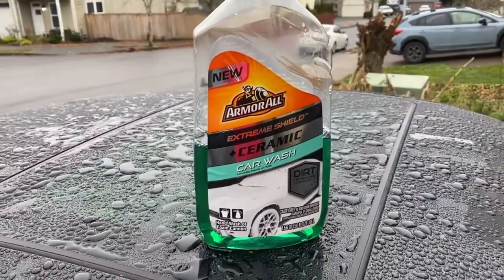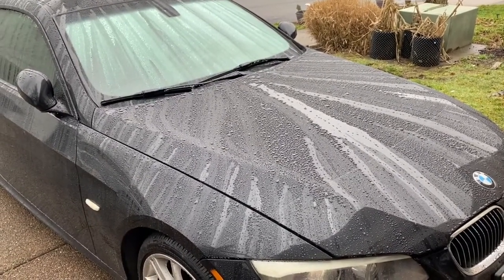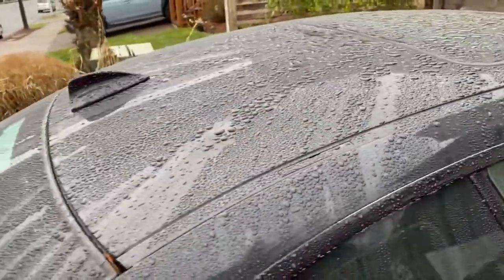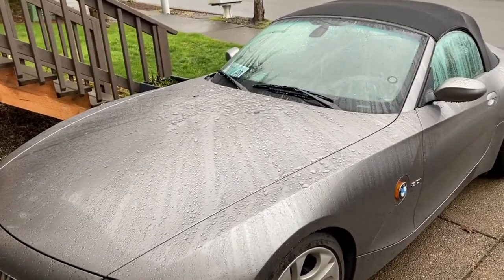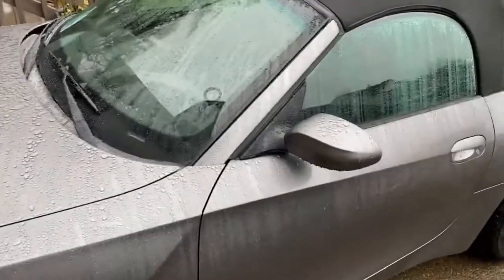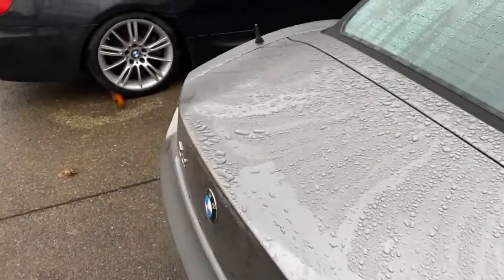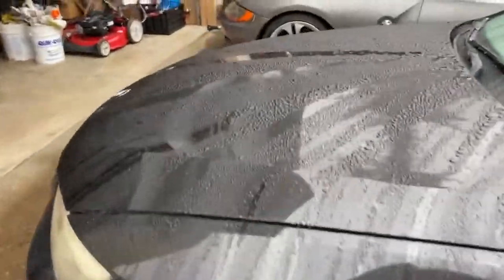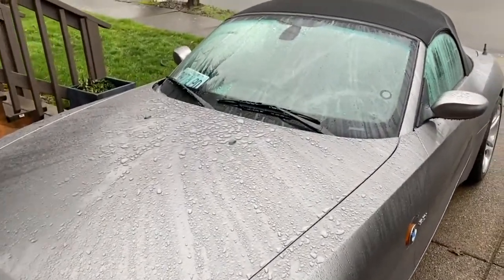Armor All Ceramic Car Wash Review Update...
Armor All's Extreme Shield Ceramic car wash soap is amzing.  It foams well with a foam Cannon and leaves a sheild behind even without using a wash mit. Spray on and spray off, its that easy.
Original Review on this product, link below;

Armorall Extreme Sheild +Ceramic Car wash
Cheapest MATCC Foam Cannon
MATCC Foam Cannon, Garden Hose Edition
Chemical Guys Wash Mit
Short Handle Pressure washer Wand
Chemical Guys Cherry Suds Soap
Chemical Guys Mr Pink Soap